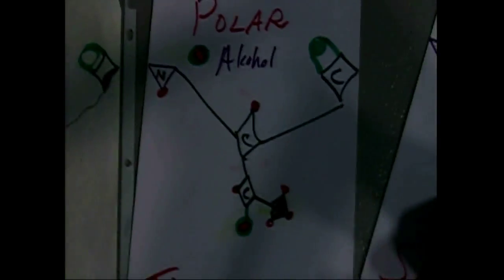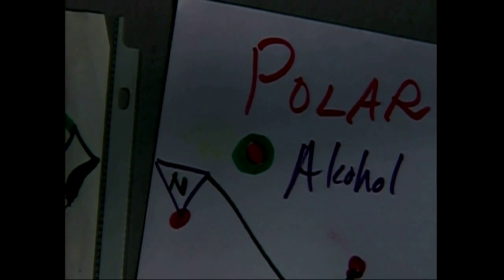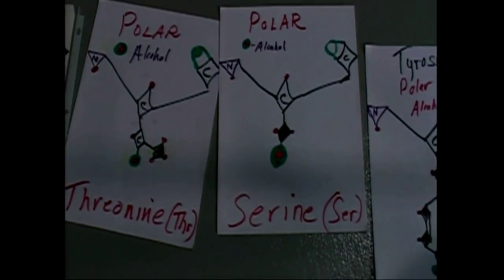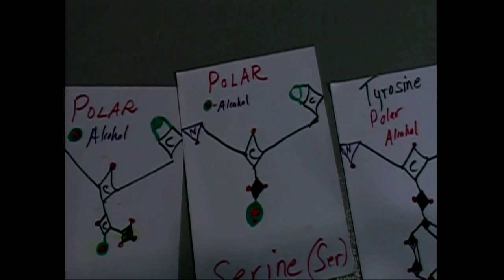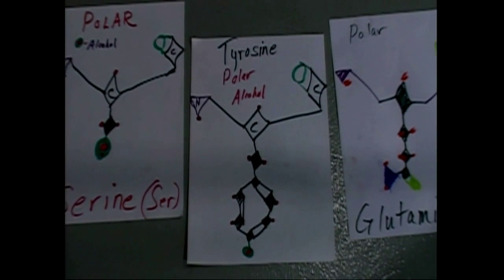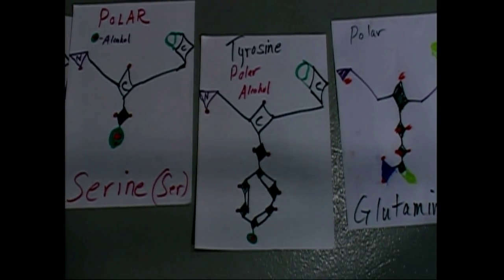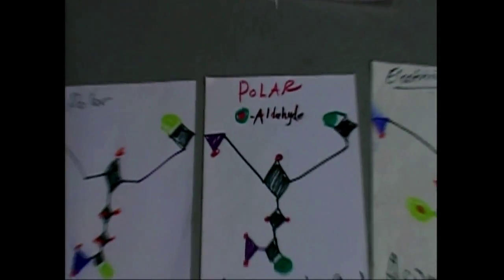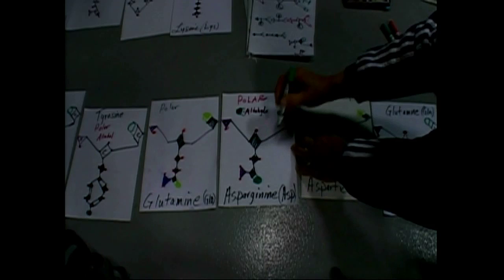Amino Acids ALL Compared C-star MEMorial LAST-1-JUN2010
Cosmic Ray's Introduction and REVIEW to the AA's after the COMBUSTION rx  and Schroeder Diamonds of carbonic acid (that's CO2 dissolved in H2O (all water and more so in soda pop!).